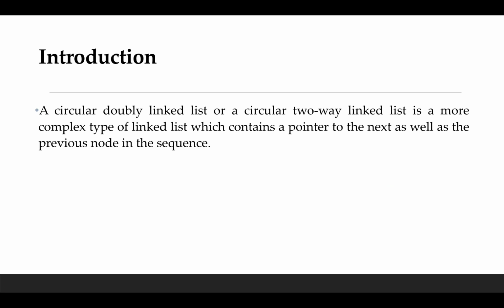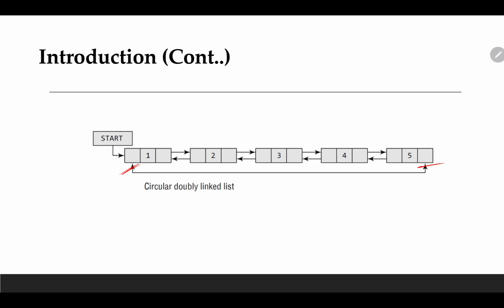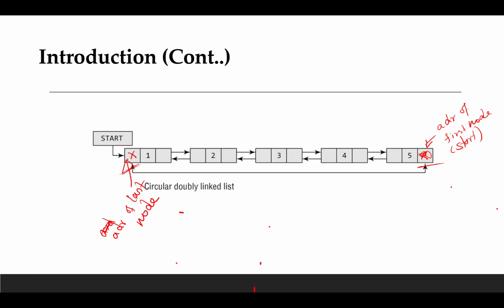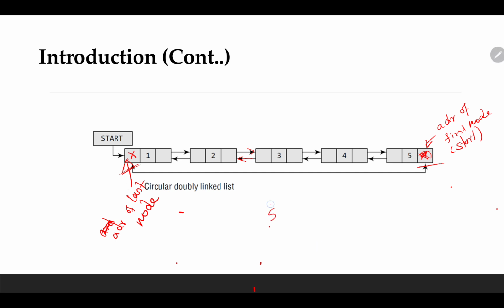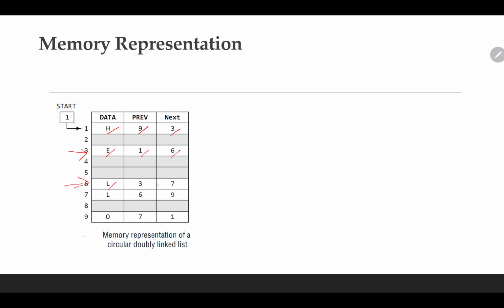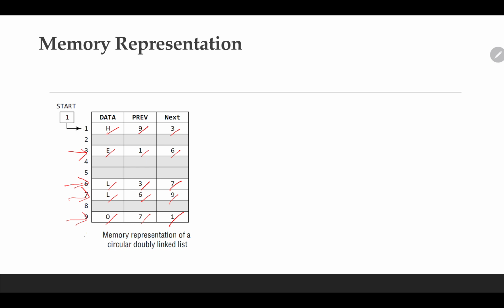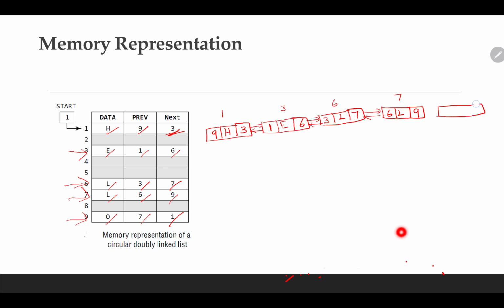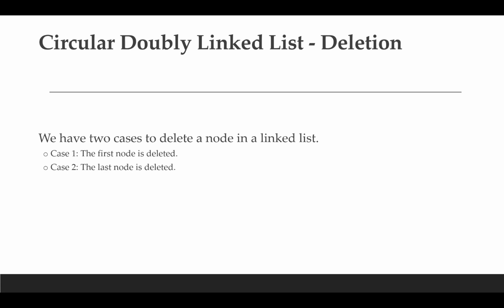31. Circular Doubly Linked List